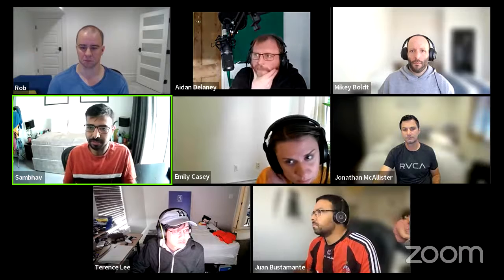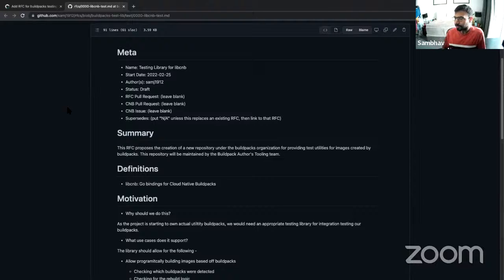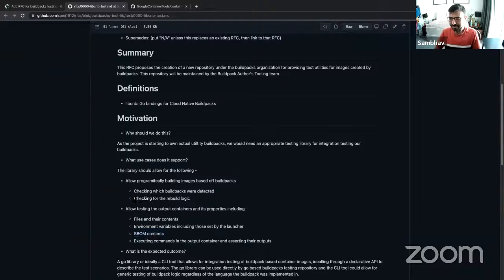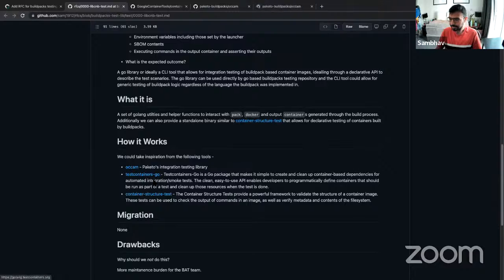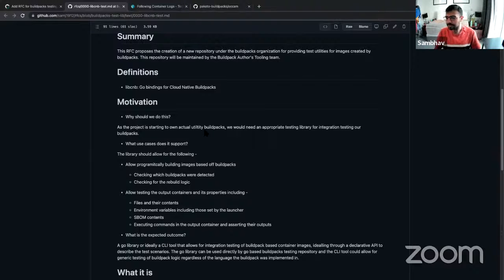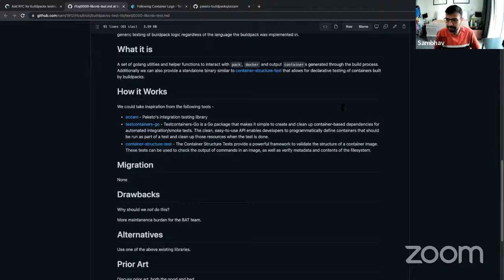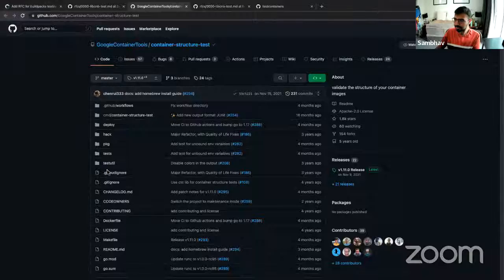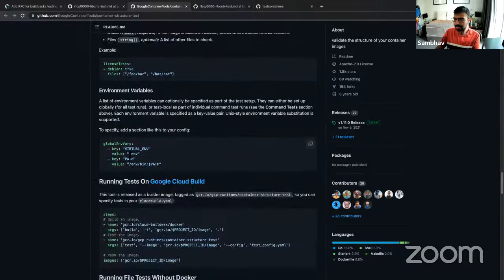CNB Sub-Team Sync: BAT - 25 Feb 2022